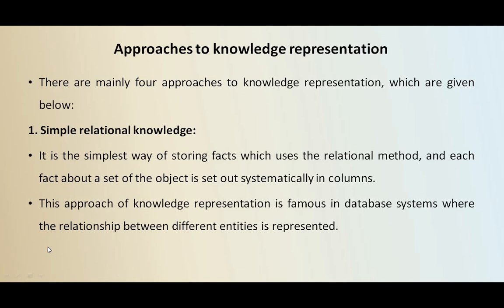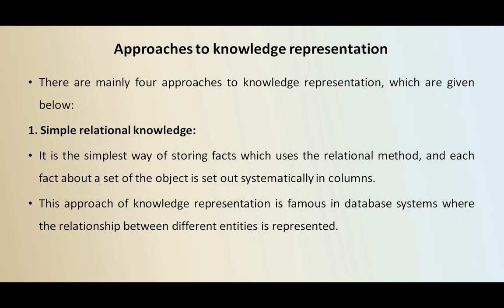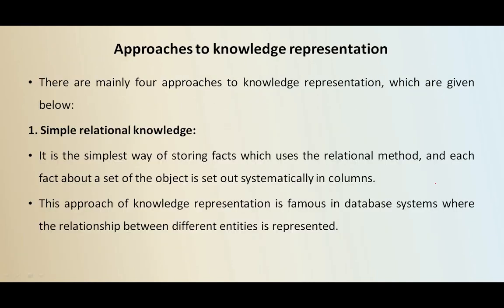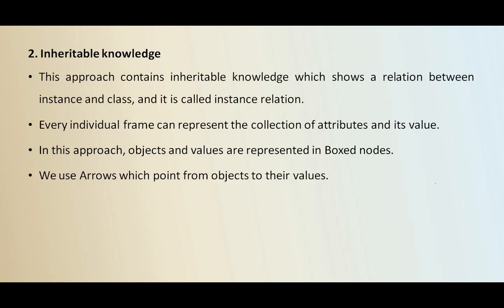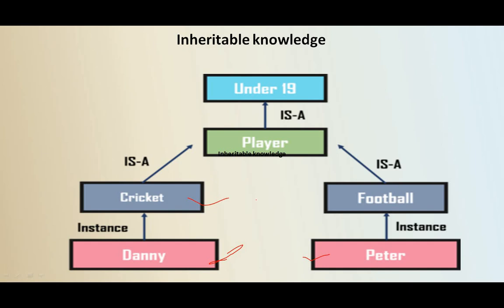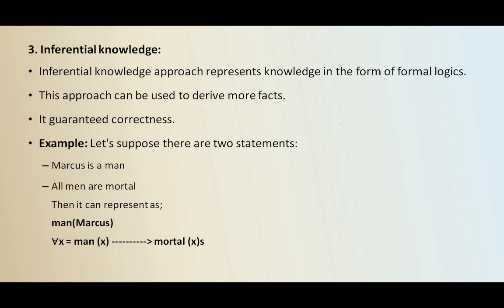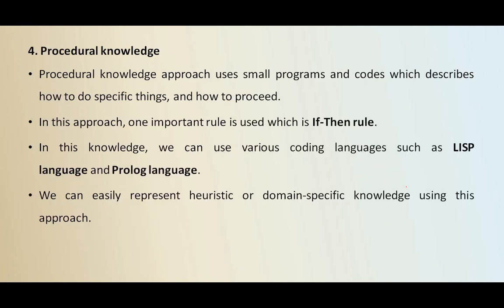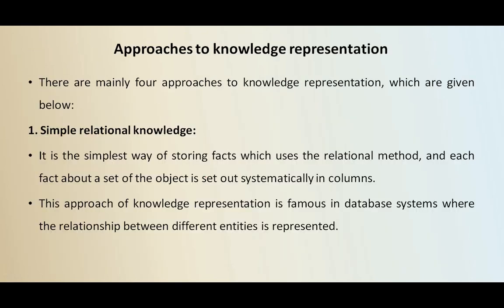Approaches to Knowledge Representation || Artificial Intelligence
In this video I have clearly explained about various approaches of Knowledge Representation.